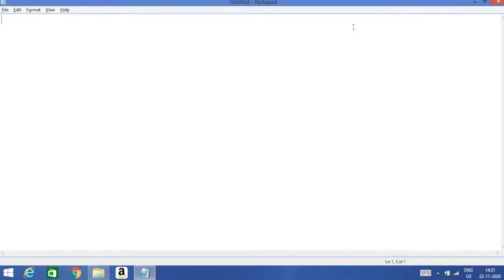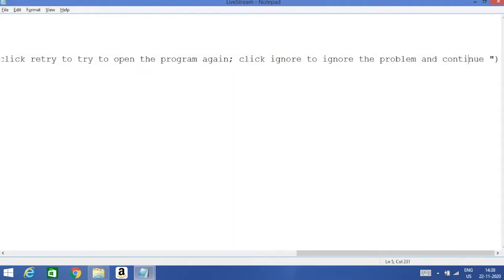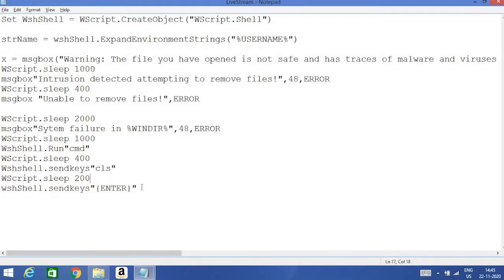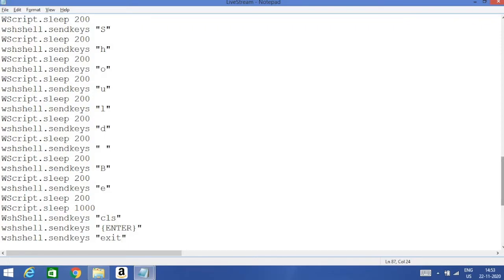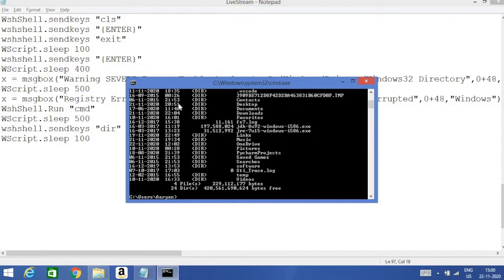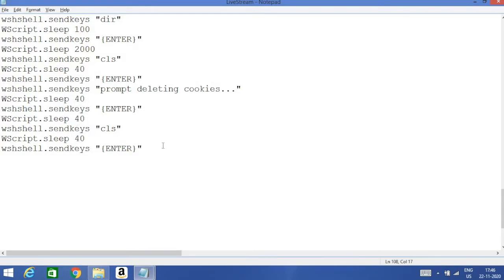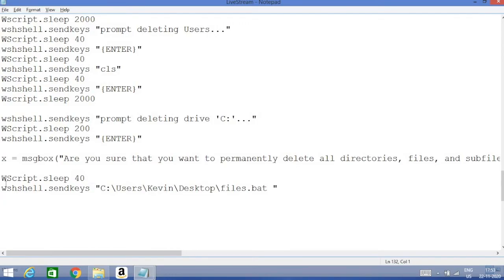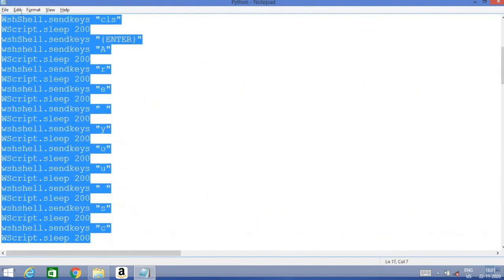Creating a FAKE VIRUS Using Just NOTEPAD!!! (Beginner Friendly)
Hey guys, this is something different of what I do on this channel. This time I will be showing you how to make a FAKE VIRUS using just NOTEPAD. After watching this premiere you would not only be able to create your own fake virus but will also be able to create some more interesting stuff on your own.

Also let me know in the live chat/comments below if you want to see some more content of this type in the future.

Video by :- Aryan Dawra
Edited by:- Aadi Khandekar

Source Code of the fake virus:-

strName = wshShell.ExpandEnvironmentStrings( "%USERNAME%" )

x=msgbox ("Warning: The file you have opened is not safe and has traces of malware and viruses attached, Click abort to close the program, Click retry to try to open the program again, Click ignore to ignore the problem and continue " ,2+16, "Windows Virus Detector")
WScript.sleep 1000
msgbox "Intrusion detected attempting to remove files!",48,ERROR
WScript.sleep 400
msgbox "Unable to remove files!",ERROR

WScript.sleep 2000
msgbox "Sytem failure in %WINDIR%",48,ERROR
WScript.sleep 1000
WshShell.Run "cmd"
WScript.sleep 400
WshShell.sendkeys "cls"
WScript.sleep 200
wshShell.sendkeys "{ENTER}"
wshshell.sendkeys "A"
WScript.sleep 200
wshshell.sendkeys "r"
WScript.sleep 200
wshshell.sendkeys "e"
WScript.sleep 200
wshshell.sendkeys " "
WScript.sleep 200
wshshell.sendkeys "y"
WScript.sleep 200
wshshell.sendkeys "o"
WScript.sleep 200
wshshell.sendkeys "u"
WScript.sleep 200
wshshell.sendkeys " "
WScript.sleep 200
wshshell.sendkeys "s"
WScript.sleep 200
wshshell.sendkeys "c"
WScript.sleep 200
wshshell.sendkeys "a"
WScript.sleep 200
wshshell.sendkeys "r"
WScript.sleep 200
wshshell.sendkeys "e"
WScript.sleep 200
wshshell.sendkeys "d"
WScript.sleep 200
wshshell.sendkeys ","
WScript.sleep 200
wshshell.sendkeys " "
WScript.sleep 200
wshshell.sendkeys strName
WScript.sleep 200
wshshell.sendkeys "?"
x=msgbox ("?",4)
wshshell.sendkeys "{ENTER}"
wshshell.sendkeys "cls"
wshshell.sendkeys "{ENTER}"
wshshell.sendkeys "Y"
WScript.sleep 200
wshshell.sendkeys "o"
WScript.sleep 200
wshshell.sendkeys "u"
WScript.sleep 200
wshshell.sendkeys " "
WScript.sleep 200
wshshell.sendkeys "S"
WScript.sleep 200
wshshell.sendkeys "h"
WScript.sleep 200
wshshell.sendkeys "o"
WScript.sleep 200
wshshell.sendkeys "u"
WScript.sleep 200
wshshell.sendkeys "l"
WScript.sleep 200
wshshell.sendkeys "d"
WScript.sleep 200
wshshell.sendkeys " "
WScript.sleep 200
wshshell.sendkeys "B"
WScript.sleep 200
wshshell.sendkeys "e"
WScript.sleep 200
WScript.sleep 1000
WshShell.sendkeys "cls"
wshshell.sendkeys "{ENTER}"
wshshell.sendkeys "exit"
WScript.sleep 100
wshshell.sendkeys "{ENTER}"
WScript.sleep 400
x=msgbox("Warning SEVERE Error, Unable to locate C:/Windows/Drivers/Windows32 Directory",0+48,"Windows")
WScript.sleep 500
x=msgbox("Registry Error 402 Unable to locate file, Computer may be corrupted",0+48,"Windows")
WshShell.Run "cmd"
WScript.sleep 500
wshshell.sendkeys "dir"
WScript.sleep 100
wshshell.sendkeys "{ENTER}"
WScript.sleep 1000
wshshell.sendkeys "dir"
WScript.sleep 100
wshshell.sendkeys "{ENTER}"
WScript.sleep 2000
wshshell.sendkeys "cls"
WScript.sleep 40
wshshell.sendkeys "{ENTER}"
WScript.sleep 40
wshshell.sendkeys "prompt deleting cookies..."
WScript.sleep 40
wshshell.sendkeys "{ENTER}"
WScript.sleep 40
wshshell.sendkeys "cls"
WScript.sleep 40
wshshell.sendkeys "{ENTER}"
WScript.sleep 2000
wshshell.sendkeys "prompt deleting Users..."
WScript.sleep 40
wshshell.sendkeys "{ENTER}"
WScript.sleep 40
wshshell.sendkeys "cls"
WScript.sleep 40
wshshell.sendkeys "{ENTER}"
WScript.sleep 2000

wshshell.sendkeys "prompt deleting drive 'C:'..."
WScript.sleep 200
wshshell.sendkeys "{ENTER}"

x=msgbox ("Are you sure that you want to permanently delete all directories, files, and subfiles in environment variable: '%ALLDATA%' ? " ,4+32, "C:\")

WScript.sleep 40
wshshell.sendkeys "C:\Users\Kevin\Desktop\files.bat "
WScript.sleep 40
wshshell.sendkeys "{ENTER}"
WScript.sleep 1000